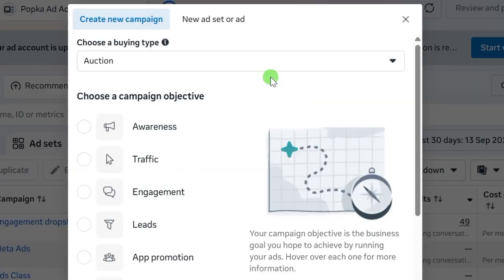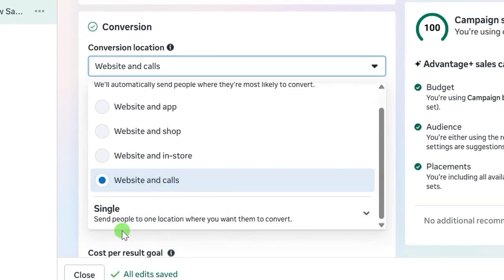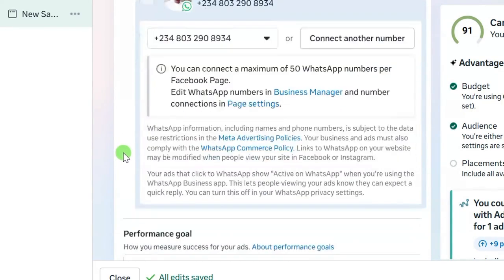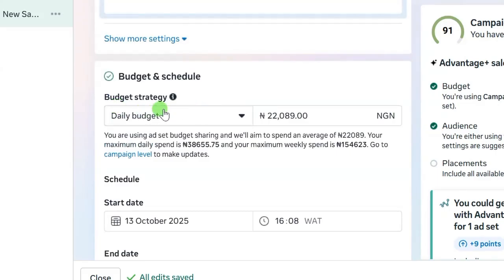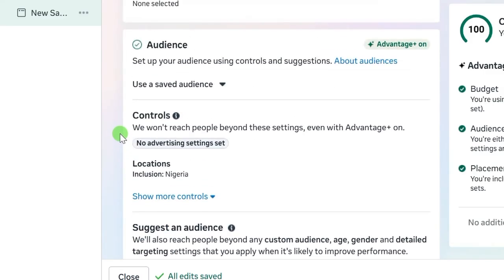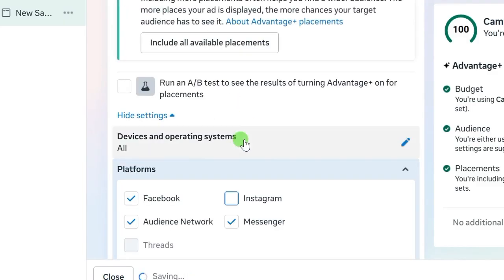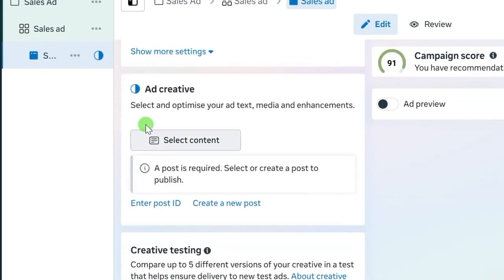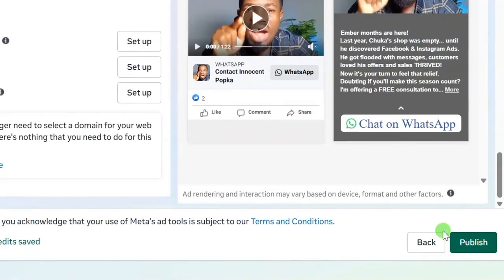How to Run Facebook Ads for Sales | Step-by-Step Guide for Beginners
Are you struggling to make sales with Facebook Ads? Don’t worry in this video, I’ll walk you through how to run Facebook Ads for sales step-by-step, even if you’re a complete beginner.

You’ll learn everything from setting up your Facebook Business Manager, creating your Ad Campaign, Ad Set, and Ad Creative, to targeting the right audience that actually buys. By the end, you’ll understand how to create high-converting Facebook Ads that bring real sales and not just traffic.

Whether you’re a small business owner, digital marketer, or entrepreneur, this tutorial will help you stop wasting money on ads that don’t convert and start building campaigns that bring results.

📘 In this video, you’ll learn:
✅ How to set up your Facebook Ads Manager correctly
✅ How to choose the right campaign objective for sales
✅ How to create winning ad creatives and copy
✅ How to target and retarget potential buyers
✅ How to track conversions and optimize your ads
✅ Pro tips for improving ad performance and ROI

💡 Who this video is for:
✔ Beginners who want to learn how to run Facebook Ads
✔ Business owners trying to increase sales online
✔ Marketers looking to improve their ad strategy
✔ Anyone who wants to master Facebook advertising

🔥 𝐉𝐨𝐢𝐧 𝐭𝐡𝐞 𝐈𝐧𝐧𝐞𝐫 𝐂𝐢𝐫𝐜𝐥𝐞! 🔥
Where you can ask questions, get answers fast, and connect with like-minded Advertisers!

📲 𝗟𝗲𝘁’𝘀 𝗖𝗼𝗻𝗻𝗲𝗰𝘁:
For Personal Trainings, Consultations, Coaching or Collaborations

YouTube requires all creators to promote safe, respectful, and honest content, and I am fully committed to upholding that standard.

how to run facebook ads, facebook ads for beginners, facebook ads tutorial, facebook ads for sales, facebook marketing, facebook business manager, facebook ads step by step, facebook ads for ecommerce, run facebook ads that convert, facebook ads strategy 2025, digital marketing, online business growth